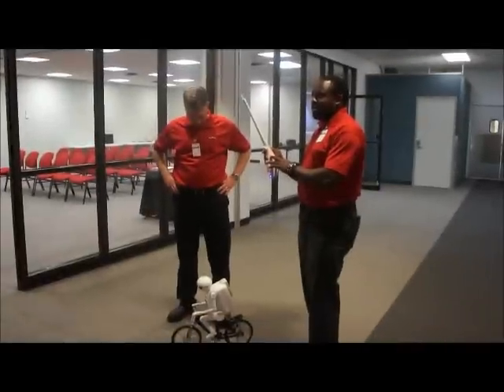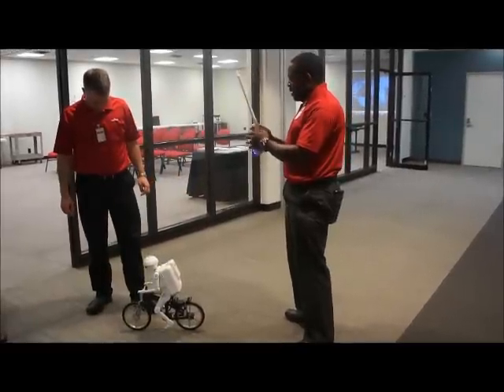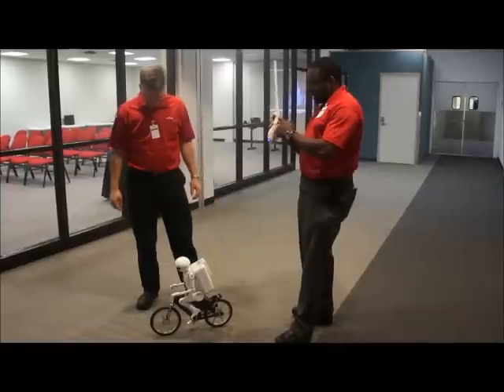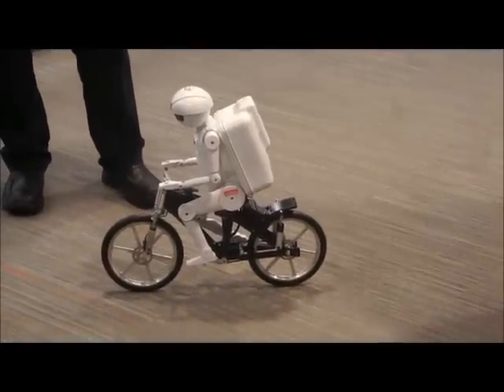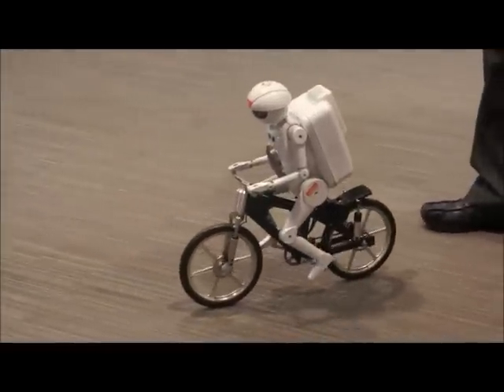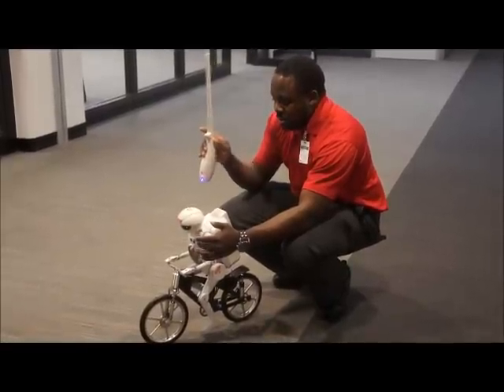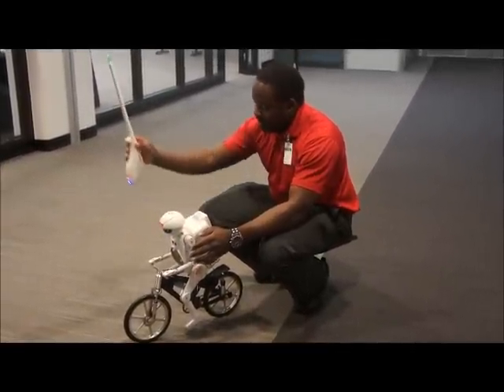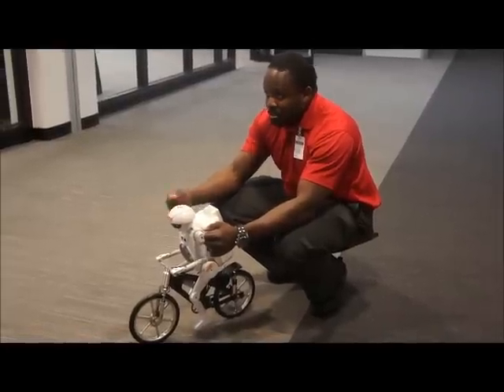Murata Boy pays a visit to Texas Instruments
Murata Boy, a robot developed by Murata Electronics, recently paid a visit to TI's Forest Lane campus in Dallas to demonstrate how a 19.5-inch-tall robot can operate a bicycle.